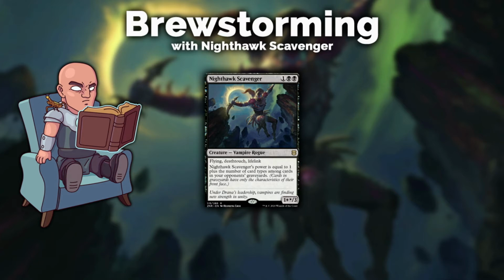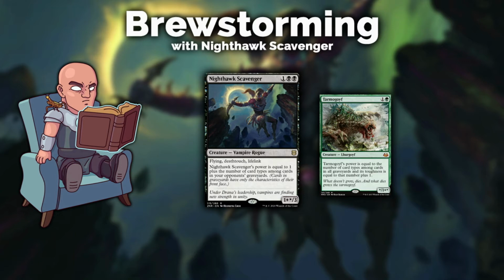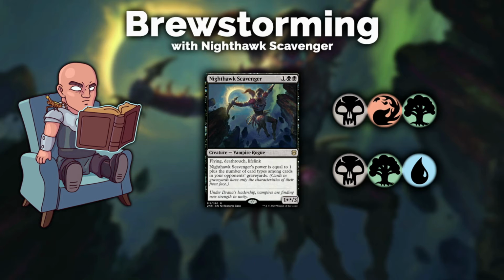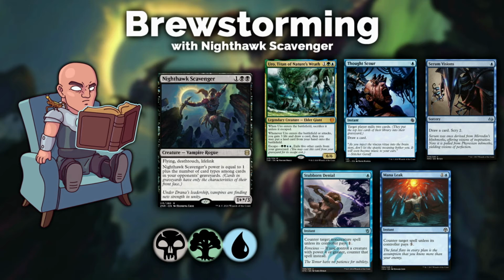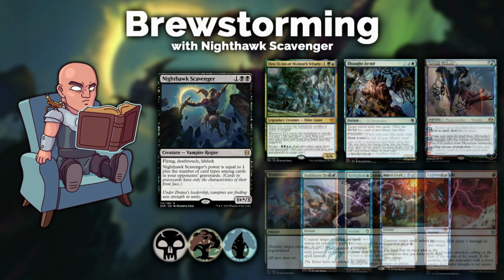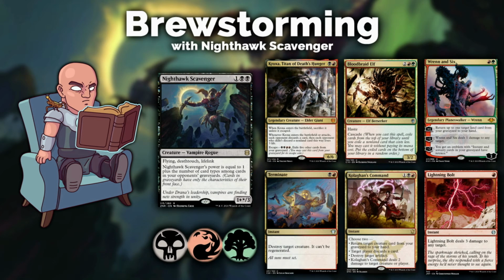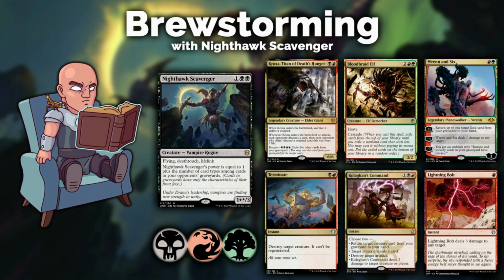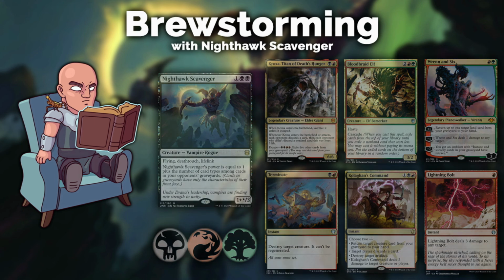Brewing with Nighthawk Scavenger in Jund and Sultai: Modern Magic: the Gathering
In Brewstorming, I present an inside look at early versions of brews I plan on featuring on the channel. I want to hear your ideas and suggestions!

Today, we look at jamming Nighthawk Scavenger into Jund and Sultai shells.